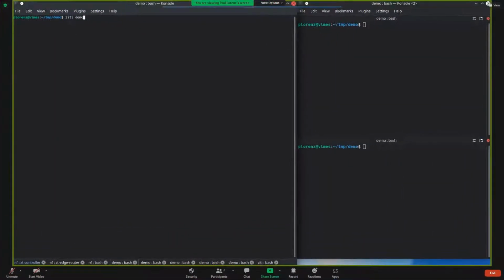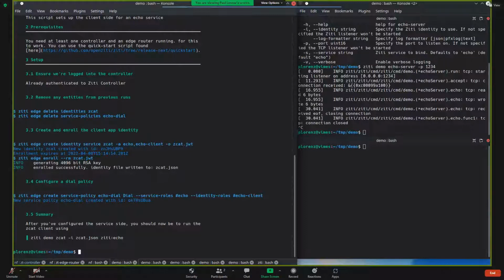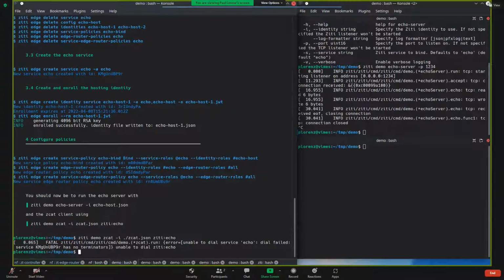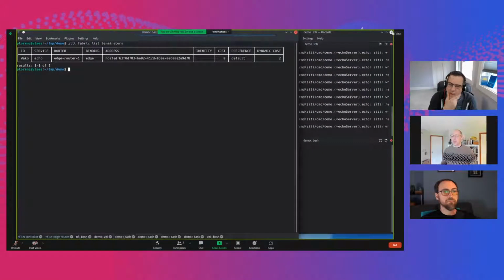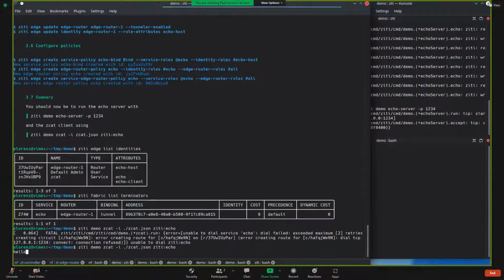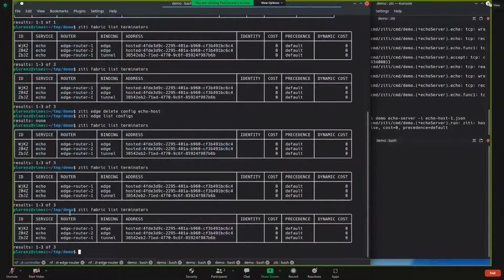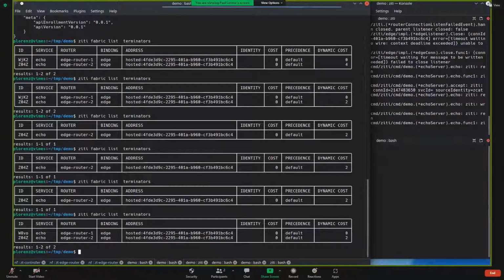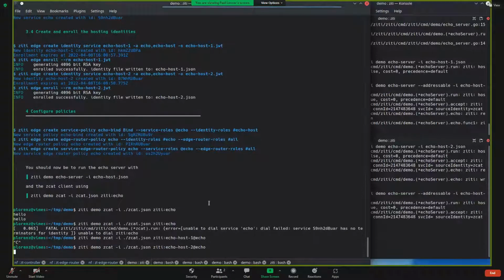Apr 8th - Configuring HA Services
Ever wonder how to setup your services for high availability? Wonder no more! Guest star Paul Lorenz will take us through some examples and we'll see how to configure services for HA.